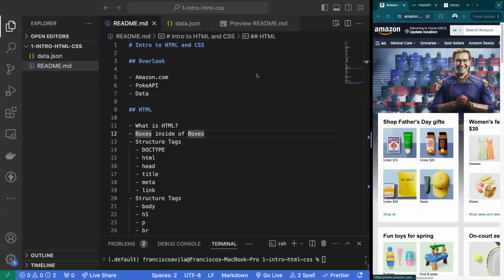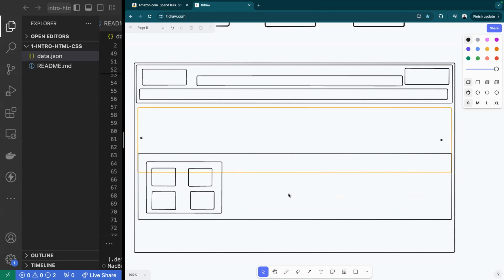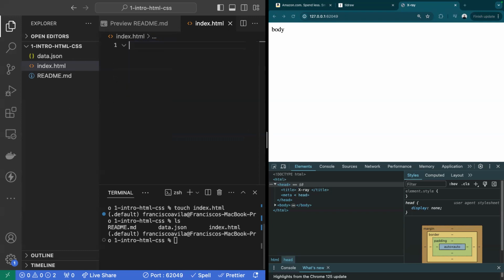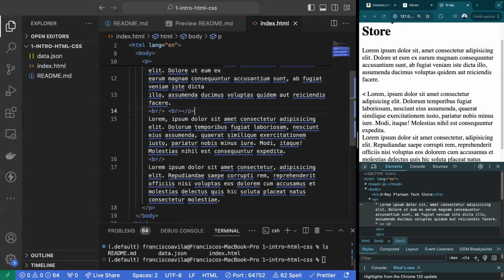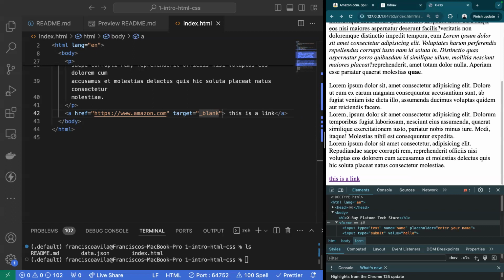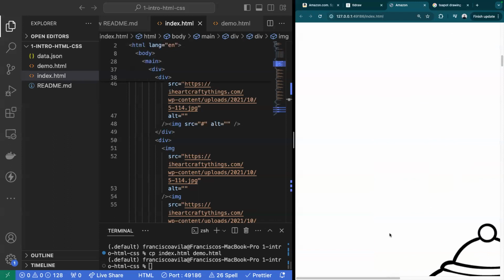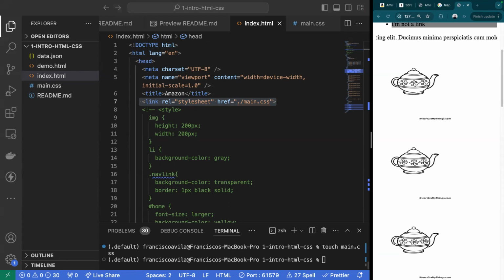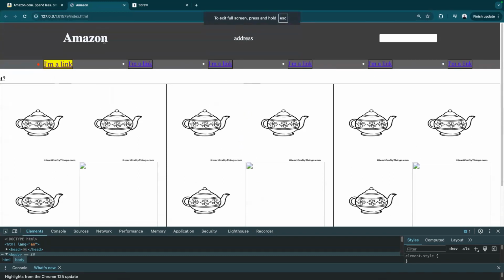1 Intro to HTML and CSS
X-ray Platoon